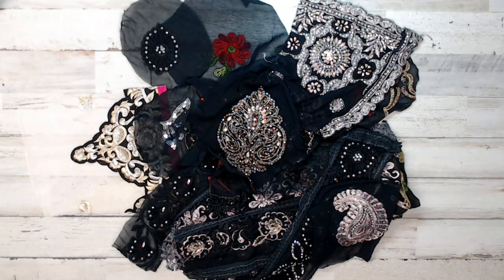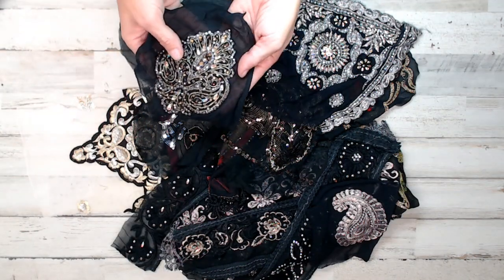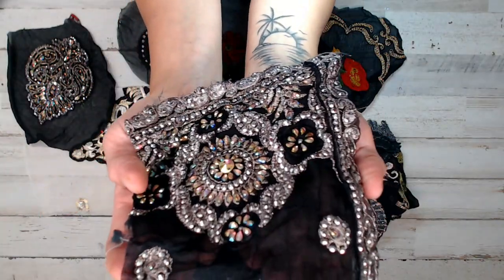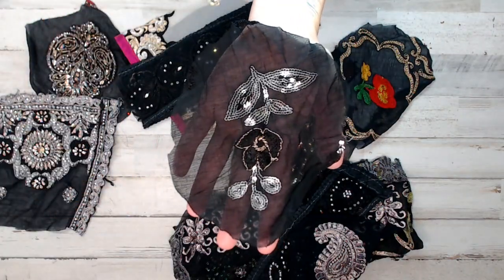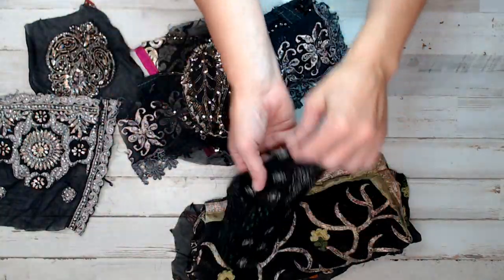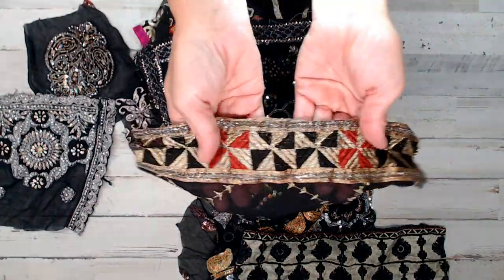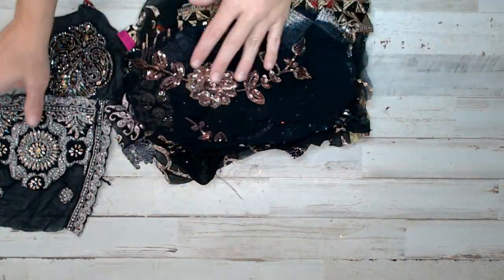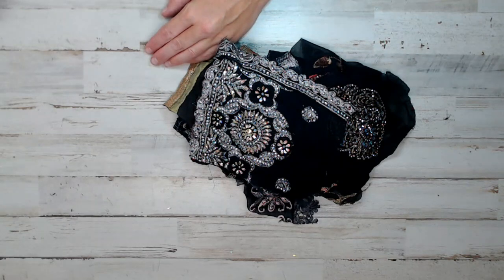BLACK Sari bundles! Limited supply..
♥Hello you all! Glad you checked out the video.

Salena
AmourFabriQues